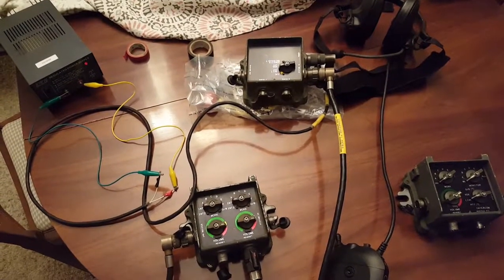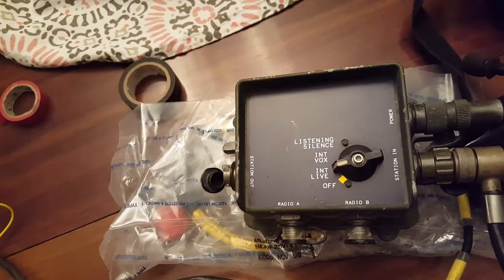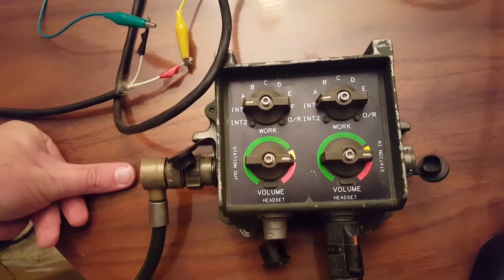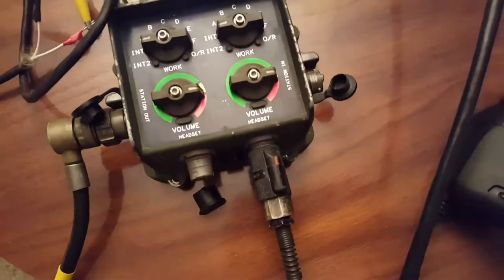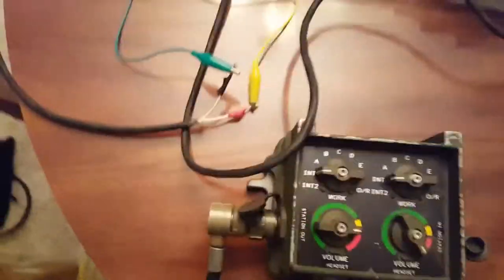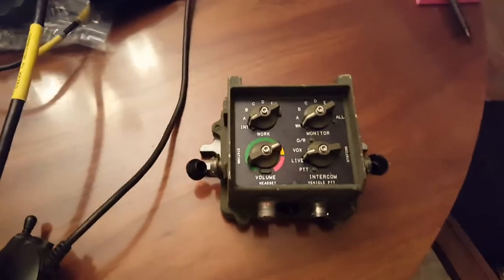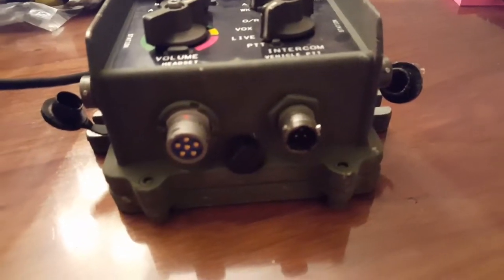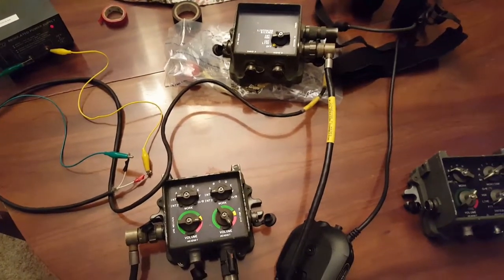Intro to the VIC-3 Lite Intercom at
Check my store for parts and accessories to build your Humvee intercom system.

If I don't have what you need, here are some other resources to build your own VIC-3 Lite system.

Ultimately, you will need the following to build a 2-person setup.

One CX-13468 power cable -
At least one CX-13470 highway cable -
One Master Control Station -
At least two C-12357 crew stations or a single Full Function Crew Station - Lite
At least two CX-13479 bailout cables
At least two headsets:
-Either Racal RA5000 -
-or Bose Triport Tactical -